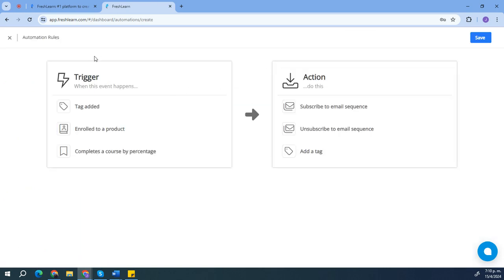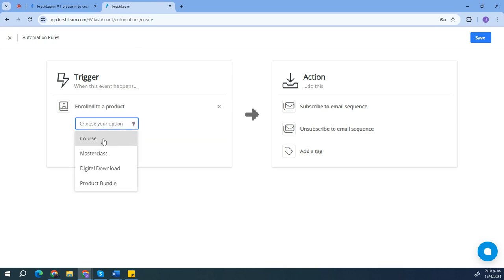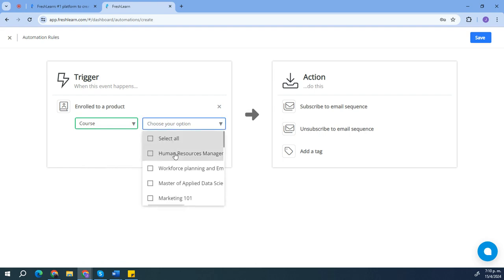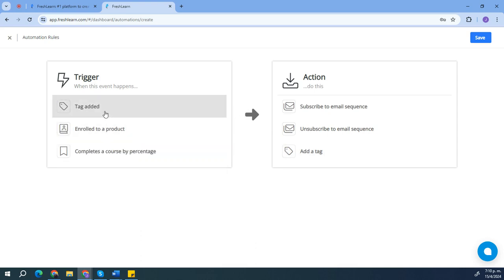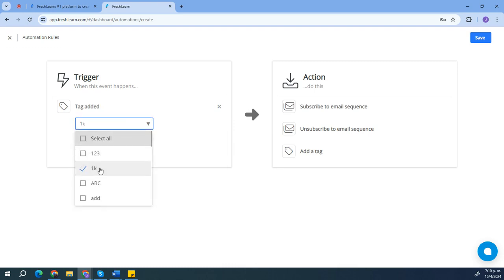How to Use Automations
In this video you are going to get detailed guide on how to use automations.